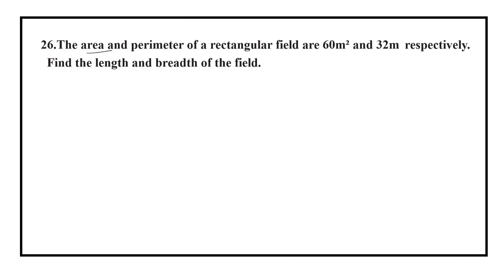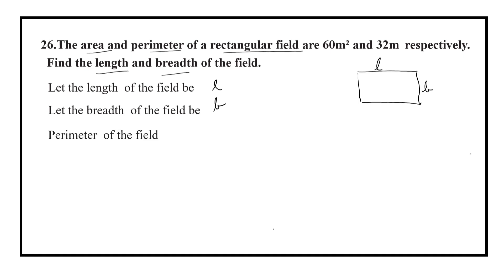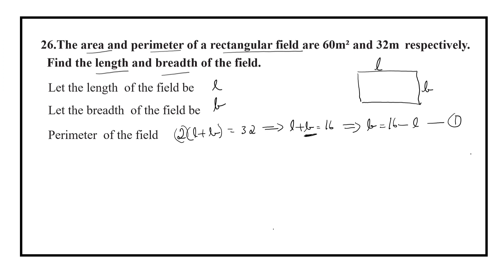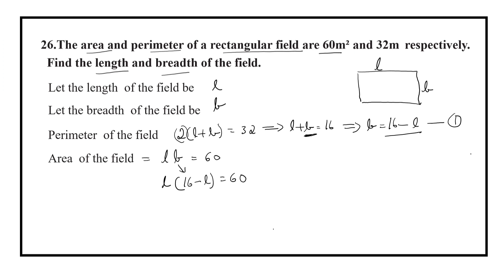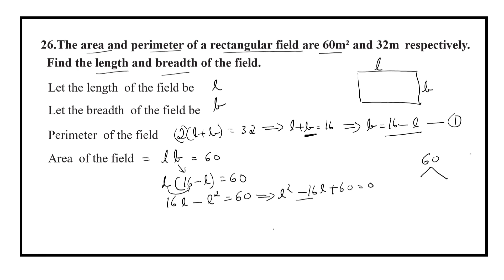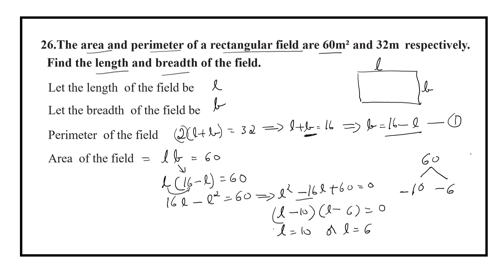The area and perimeter of a rectangular field are 60m² and 32m respectively.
The area and perimeter of a rectangular field are 60m² and 32m  respectively. Find the length and breadth of the field
3 mark question
quadratic equations